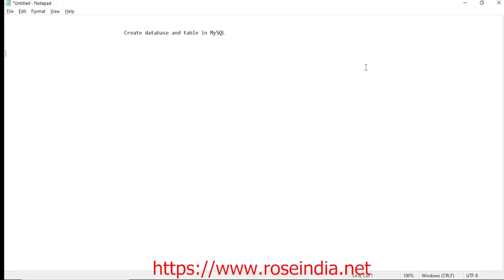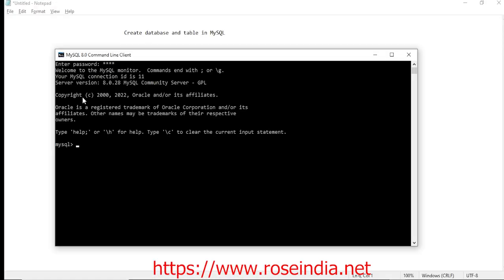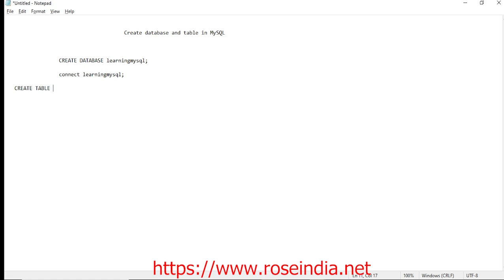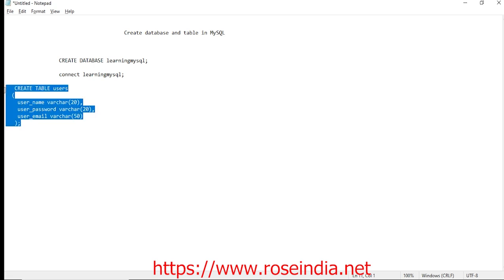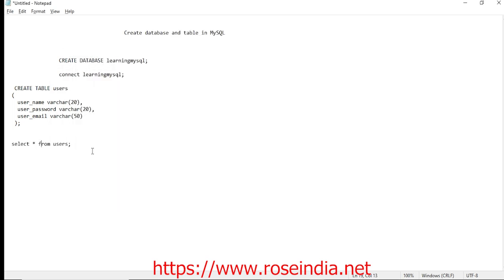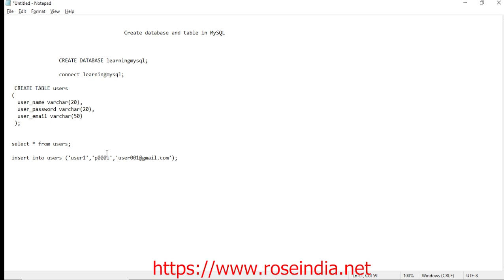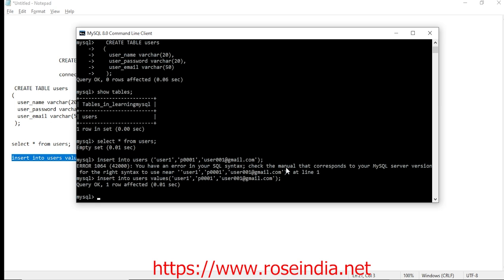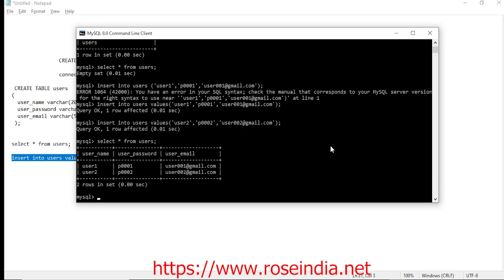Create database and table in MySQL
In this video I will show you how to make a database in MySQL and connect to database. After connecting to the database we will create table and insert some records.